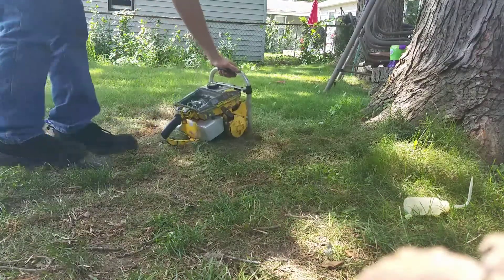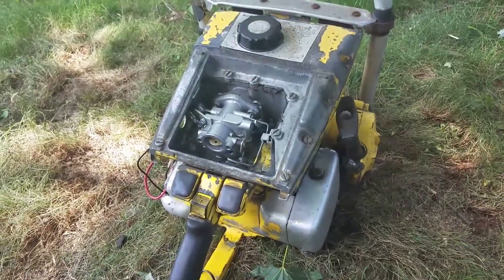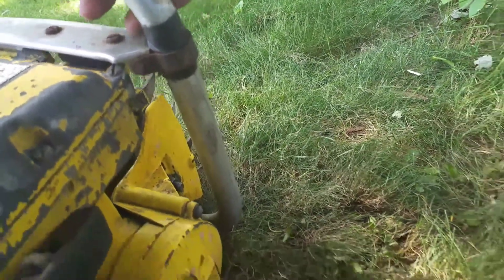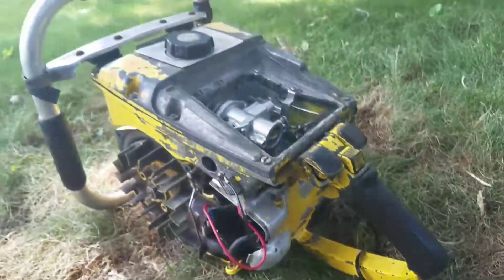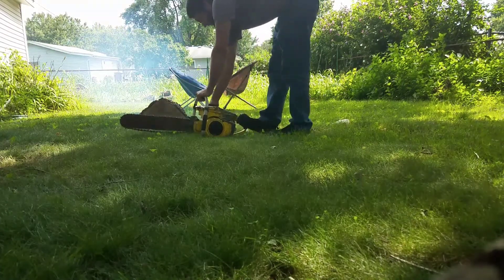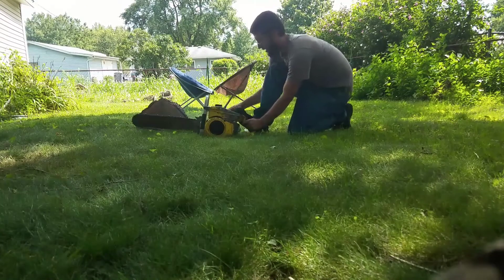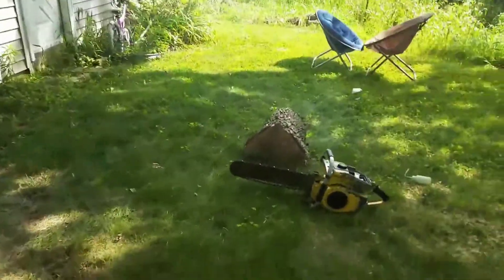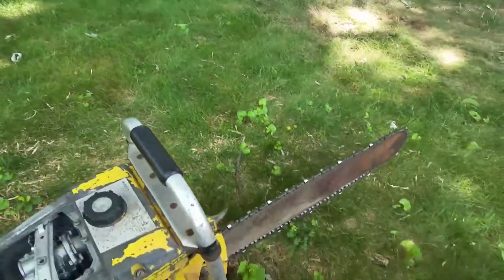1961 Mcculloch 1-72 carb rebuilt and test cut part 4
Carb cleaned and rebuilt, tossed on a bar and chain I had laying around. Carb needs tuned next.